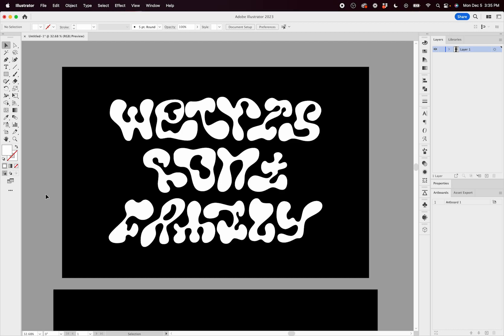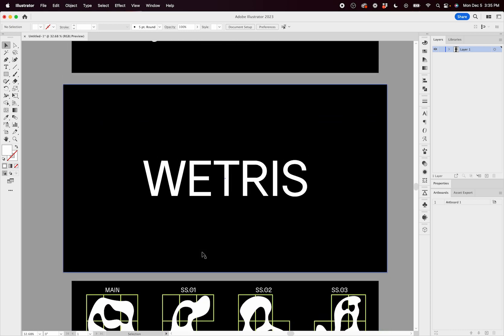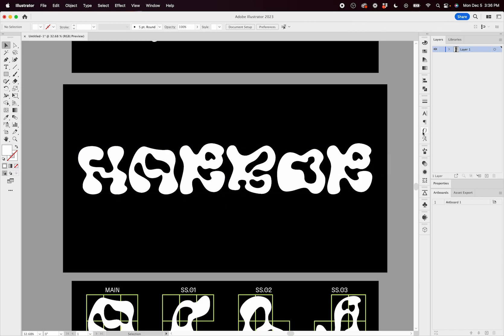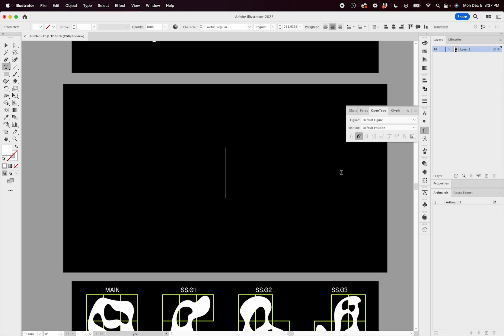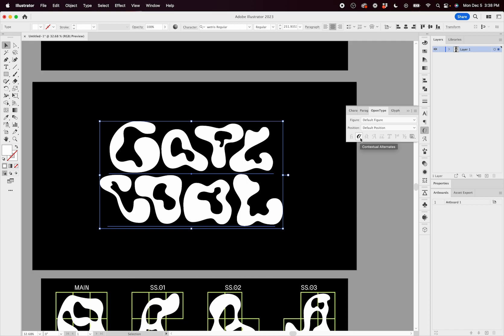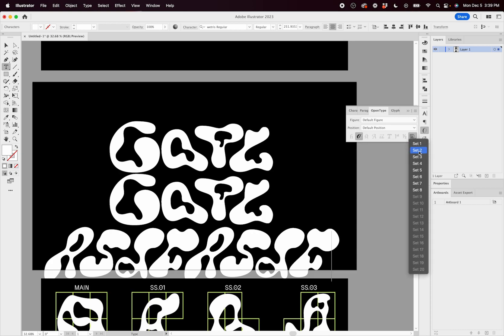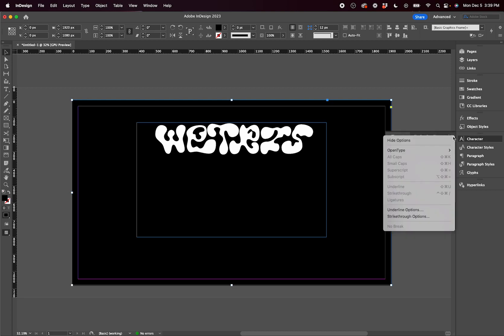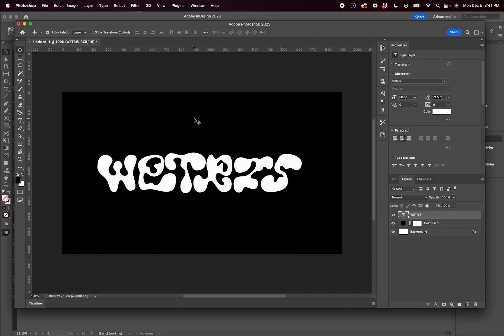How to use Wetis Liquid Font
Wetris is a font that fits together like Tetris pieces. It can be used to make crazy custom type and this video shows you how to do it in adobe illustrator adobe photoshop and adobe indesign.